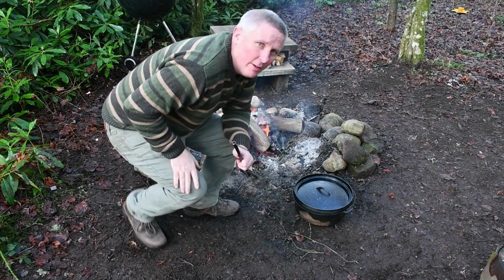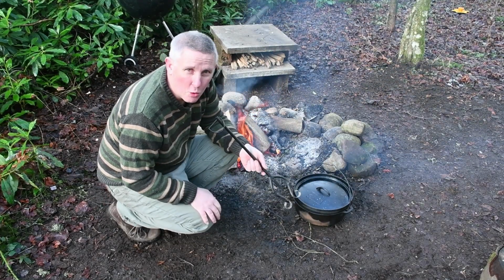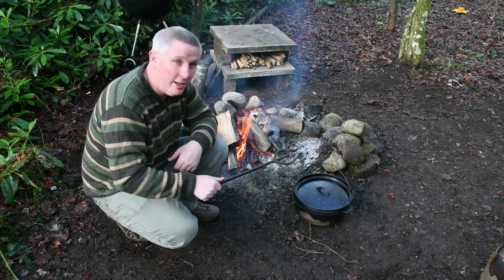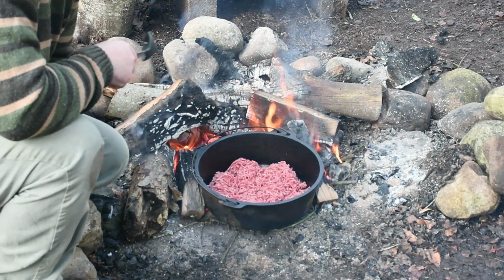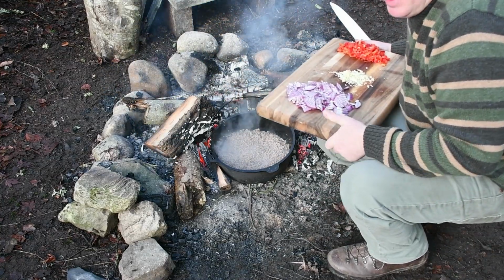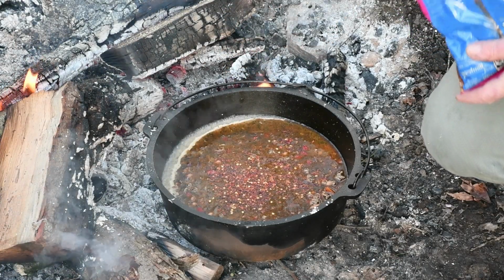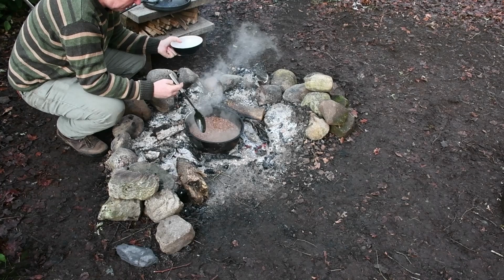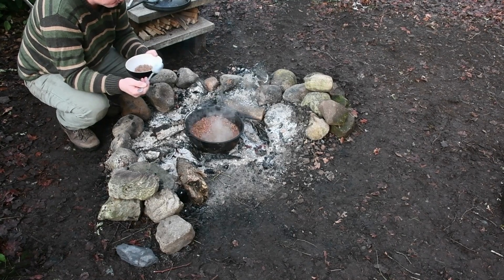Dutch Oven Chilli Con Carne // Fire Cooking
Decided to prepare the nights dinner during the day time by fire cooking my Chilli Con Carne in the Dutch oven